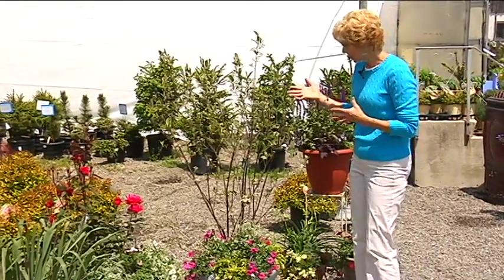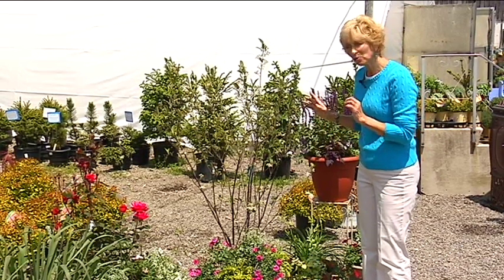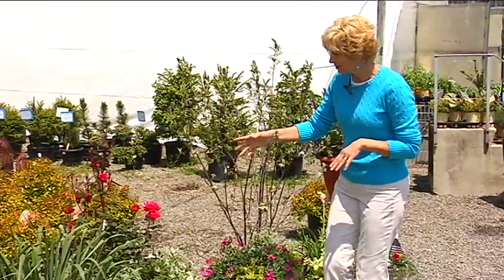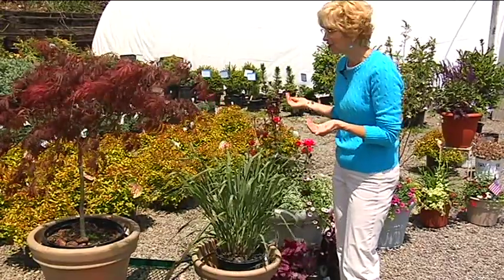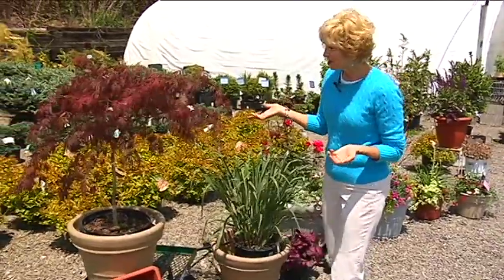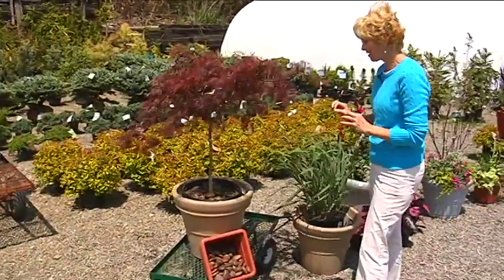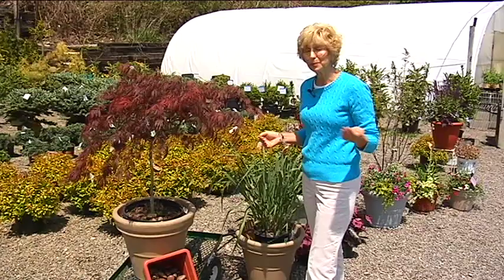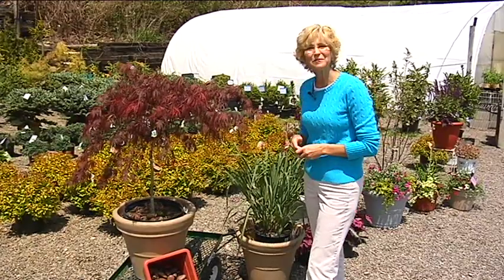Home Gardener - Container Gardens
The Home Gardener shares some unique container garden ideas.